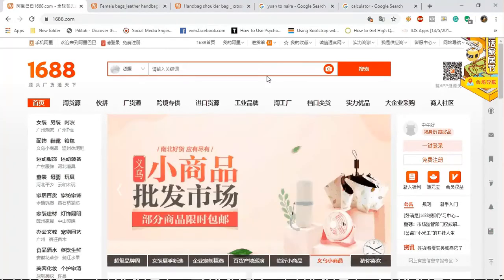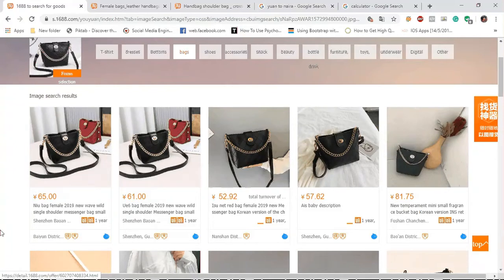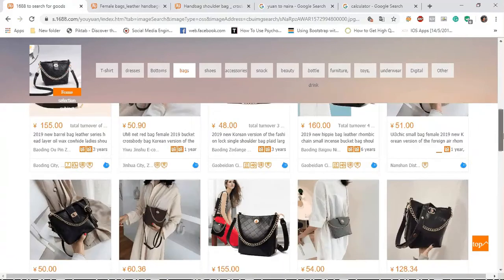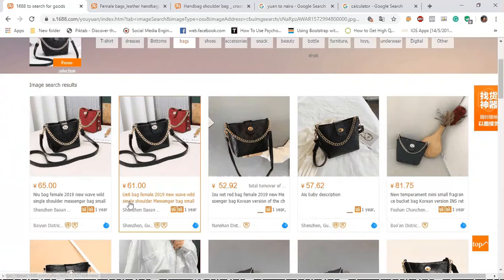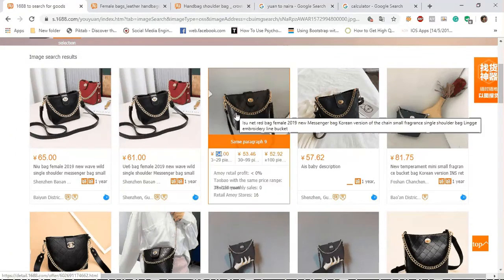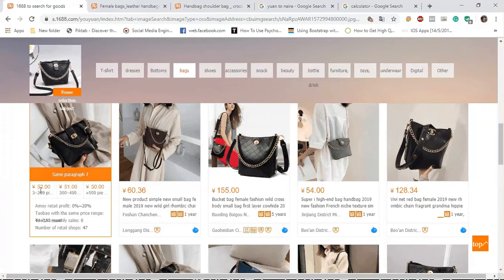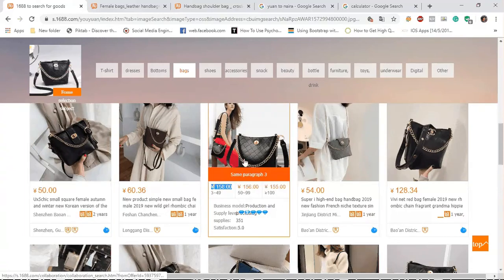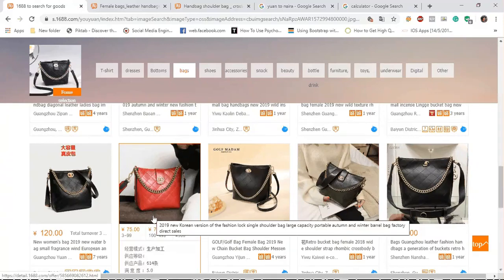1688 Product Image Research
1688 Product Image Research